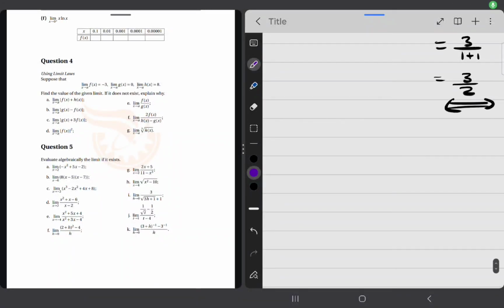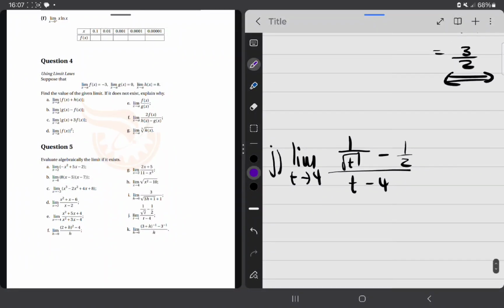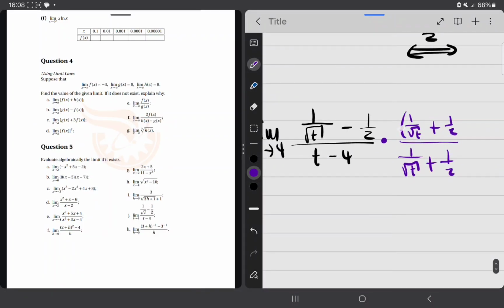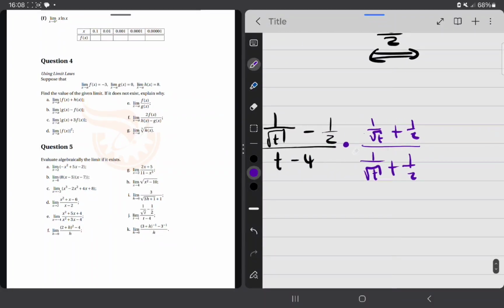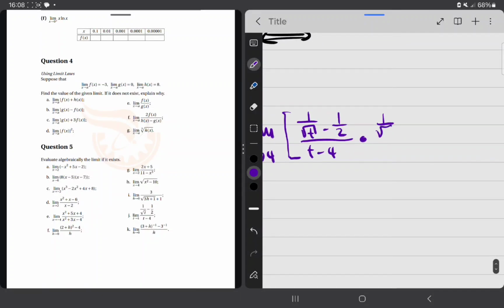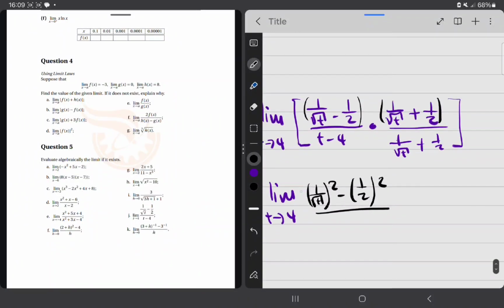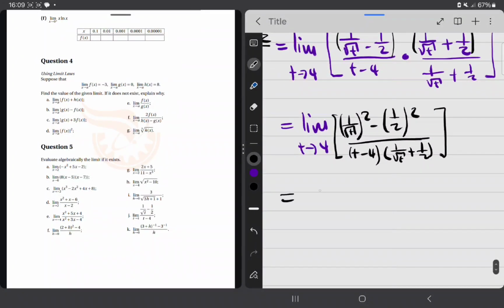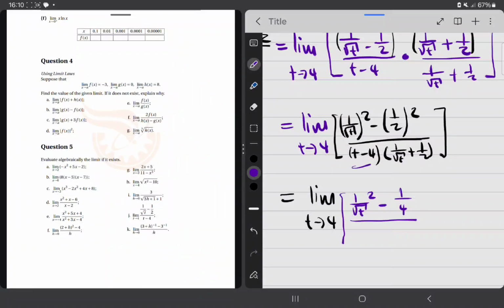Tutorial 2 2025 - Question 5j (Part 1)